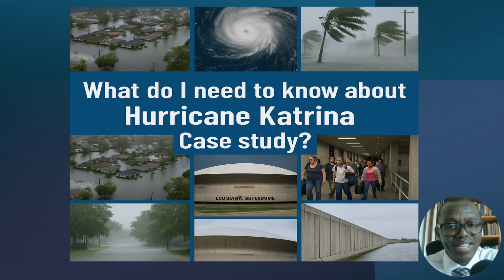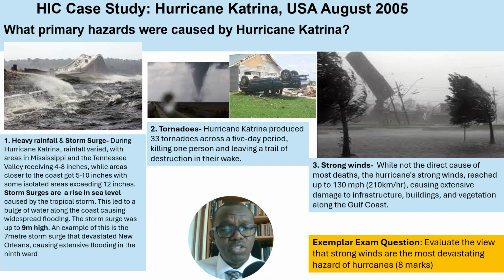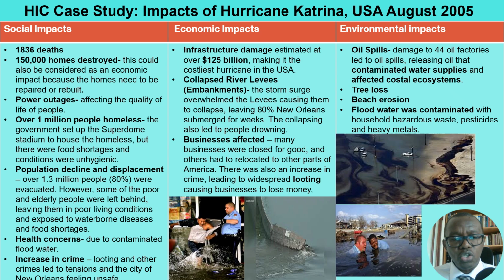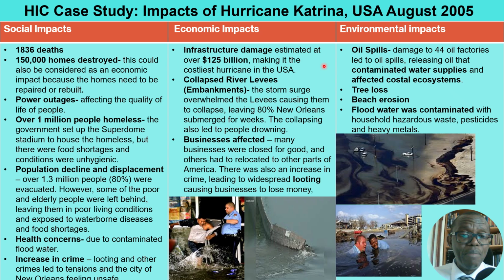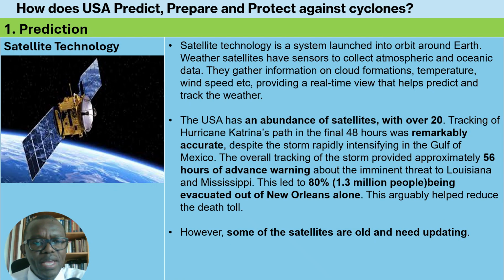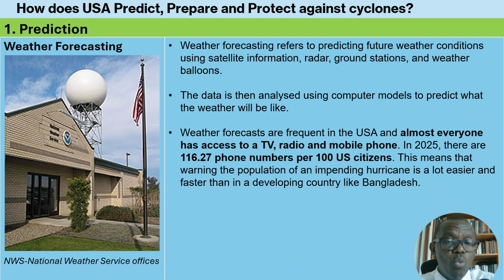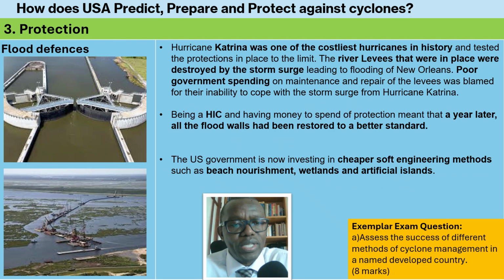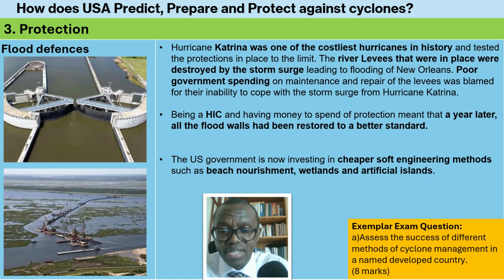Hurricane Katrina HIC Case Study | Paper 1 Hazardous Earth Revision | All you need to know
This video provides a summary of the key information that you need to know about the Hurricane case study. I have also included exam practice questions that will get us thinking about possible questions that could be asked about the information we will cover. This will be very useful for revising the Hazardous Earth section of Paper 1 of the Edexcel B Geography GCSE specification. It can also be used for other GCSE specifications.

I have also done the Tropical Cyclone Aila video, for a LIC comparison. The link for that video is here: